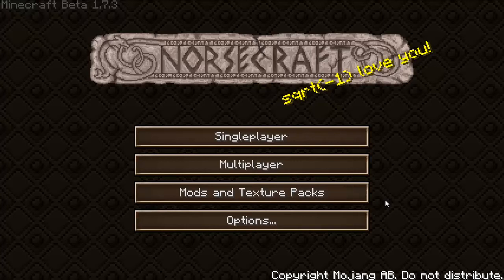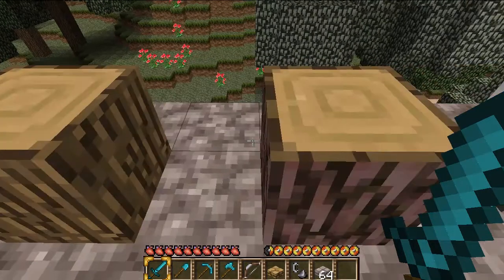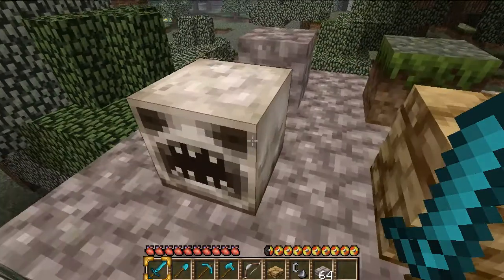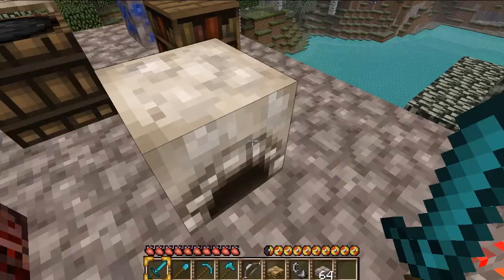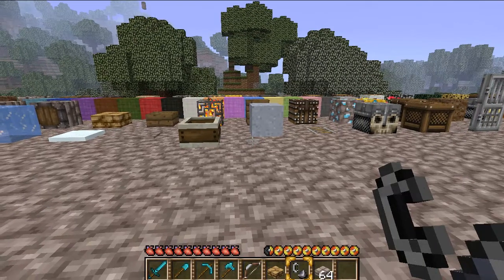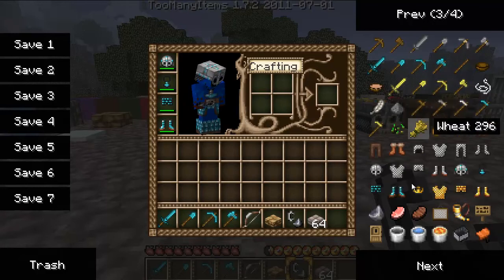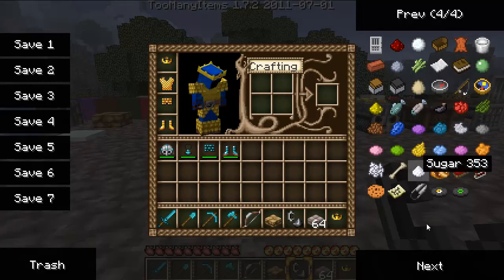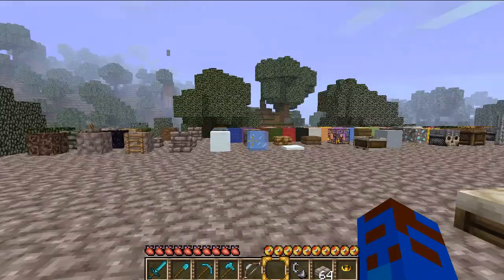Minecraft Texture Pack Review: Lord Trilobites Norsecraft